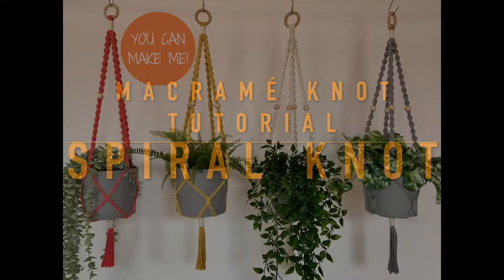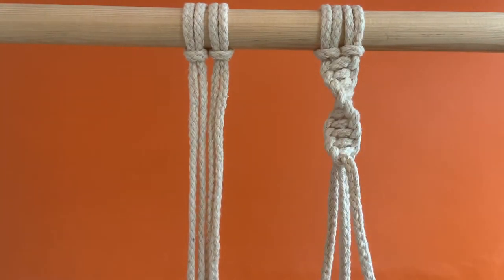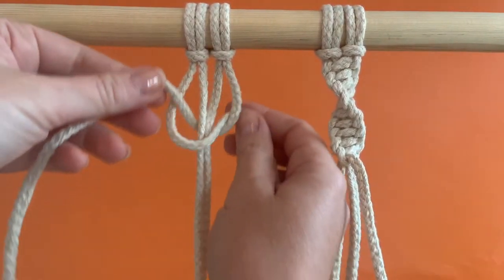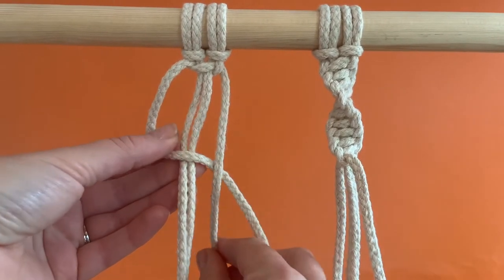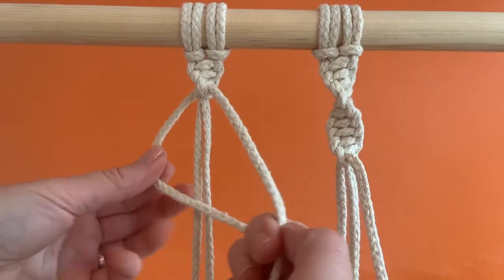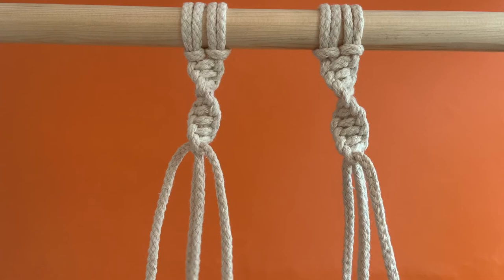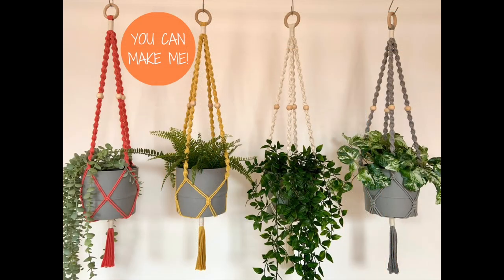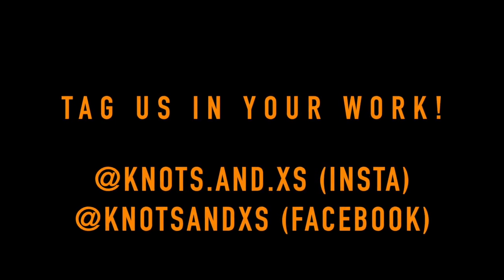Easy, Beginner-Friendly Macramé Spiral Knot, Half Square Knot Tutorial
Hi! I'm Cat from Big Day Macramé Wedding. I'm a former high school teacher turned professional macramé wedding artist. I teach dreamers, creatives and budget-savvy couples how to make their very own show stopping, macramé wedding decor from scratch. Yes, from scratch. No macramé experience is needed, just your hands and a desire to learn!

My videos are actually from my first macramé business, Knots & Xs Crafty Kits. All the knots you see in these videos are exactly what you use in a wedding backdrop or any other designs so why grab some string, the free pattern above and give them a go!